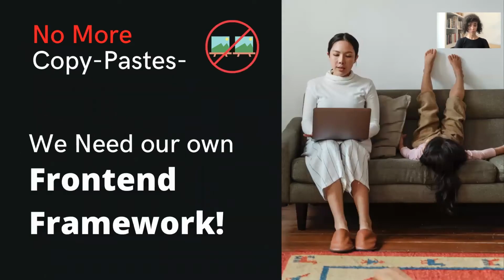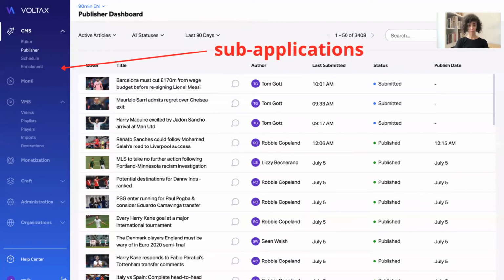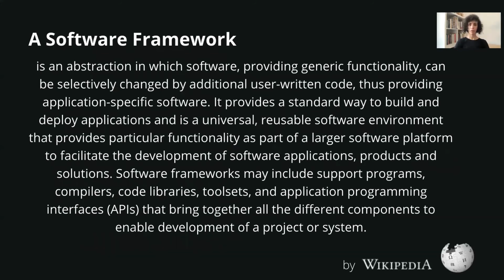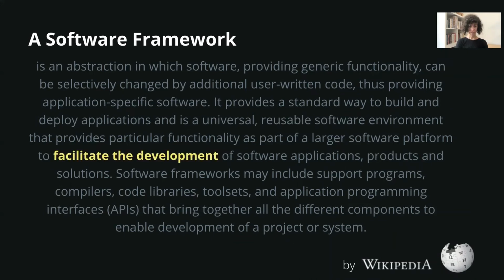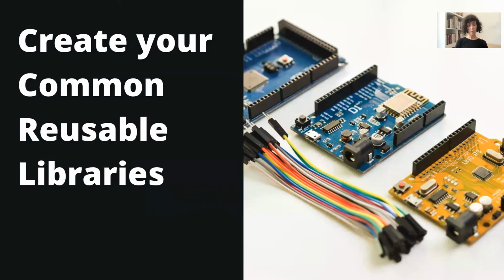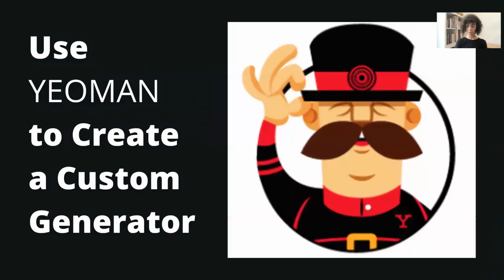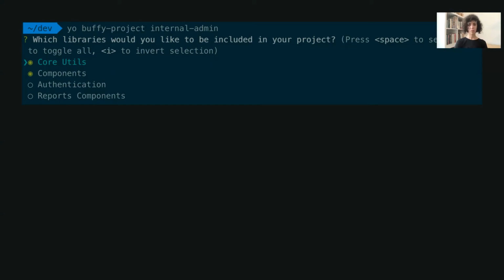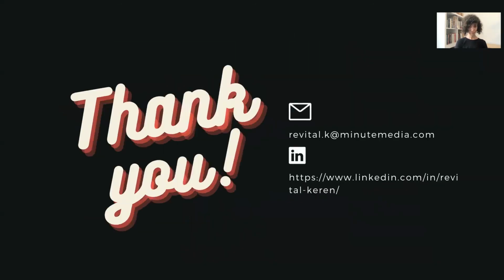Revital Keren - No More Copy-Pastes - We Need a Frontend Framework of Our Own!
This is a story about a relatively simple React project - just a back office for a few products - simple, but good.
 Since adding new products to our project was sooo easy, we found ourselves housing unrelated products.
 This is when we decided to create a framework out of it.

 What? A framework? That's a big word!
 What does the word framework even mean?
 When should you consider creating a framework?
 And how the hell are we going to create a framework from a live codebase?
 Come and find out...